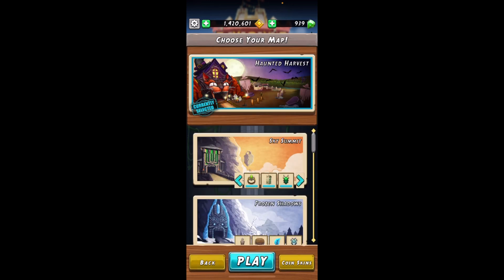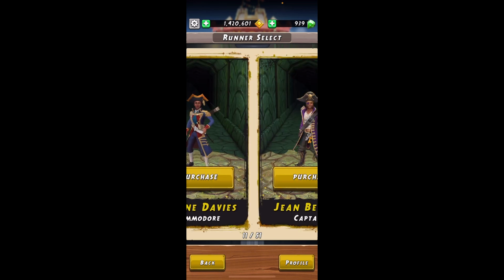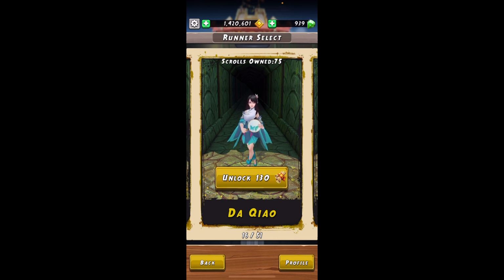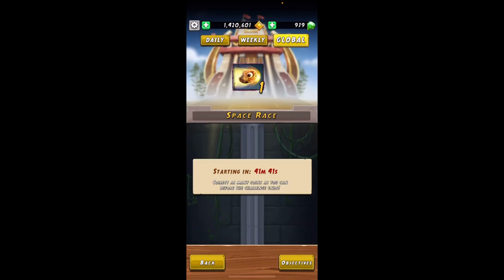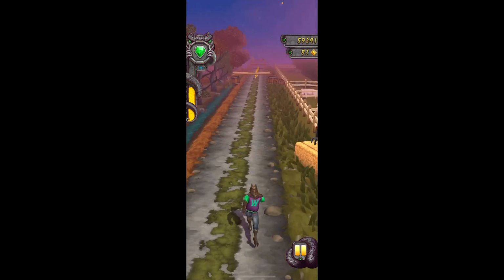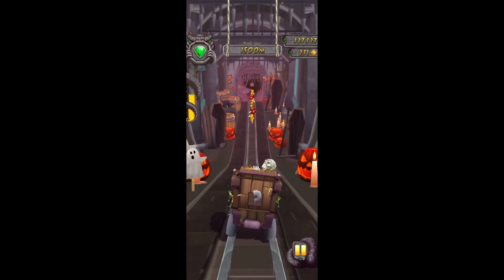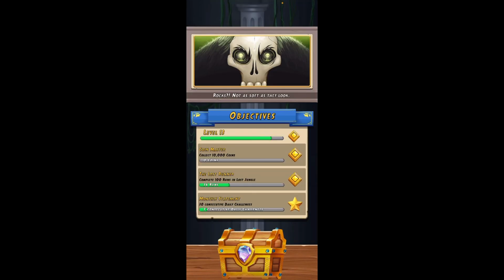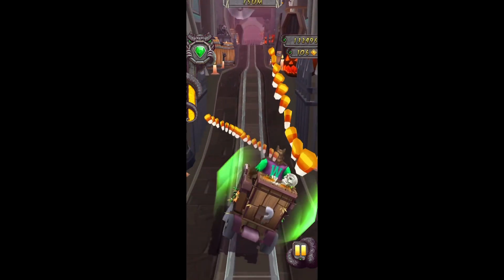Temple run 2 gameplay #11